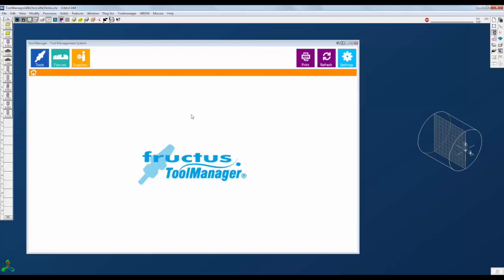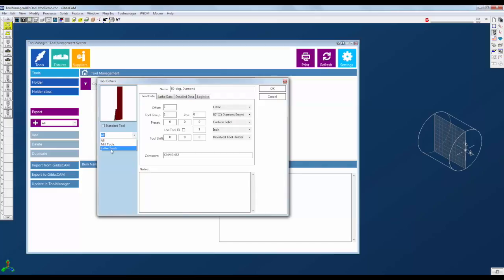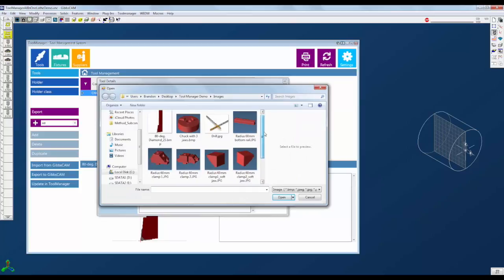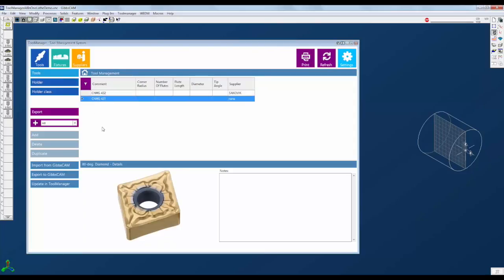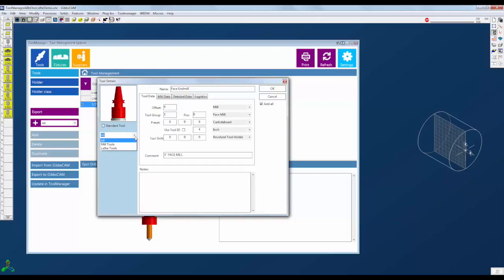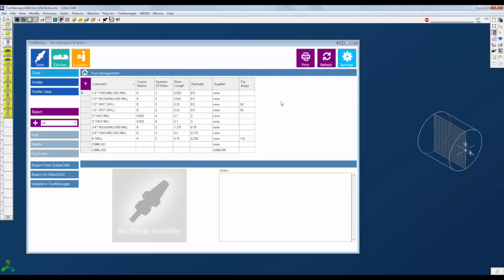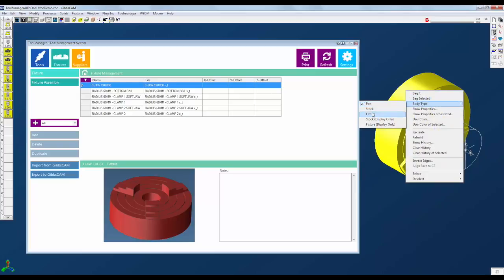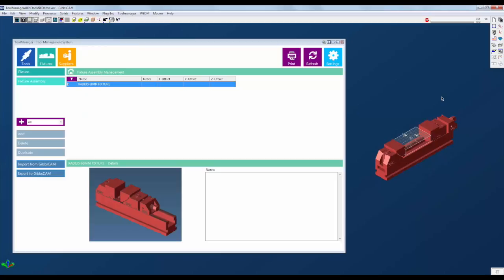ToolManageriQ full Demo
This video is about the ToolManageriQ.

ToolManageriQ is a SQL Database for managing cutting tools, tool-holders, tool-assemblies, fixtures and suppliers. ToolManager is integrated with GibbsCAM, but can also be used Standalone. The SQL database can be installed on the local computer, or on a server somewhere on the LAN. Multiple users in GibbsCAM can share the same tooling data.

CAM Solutions is your provider for ToolManageriQ in the USA & Canada.